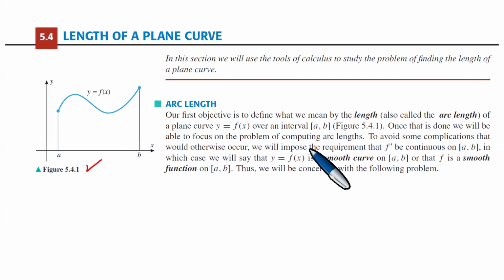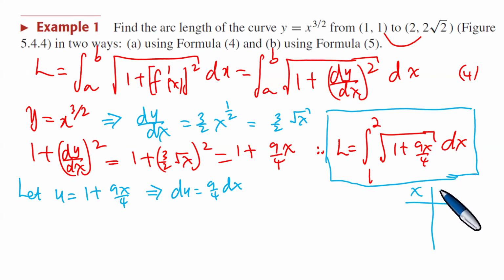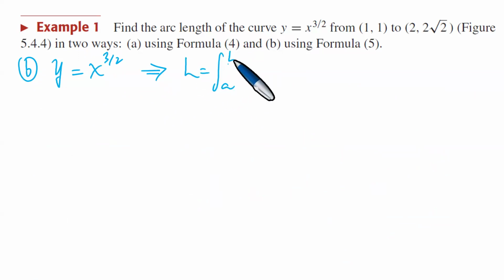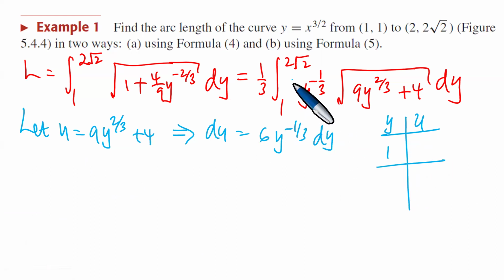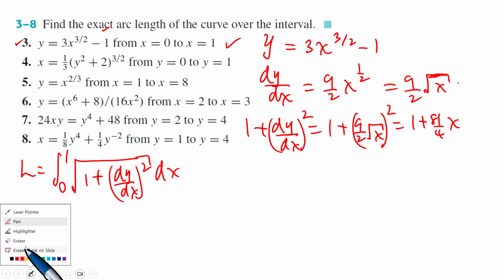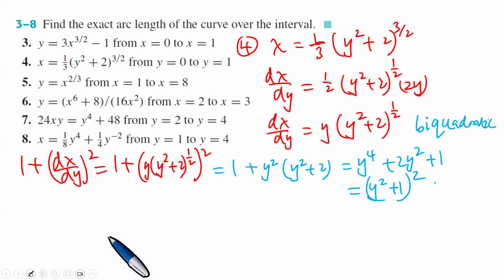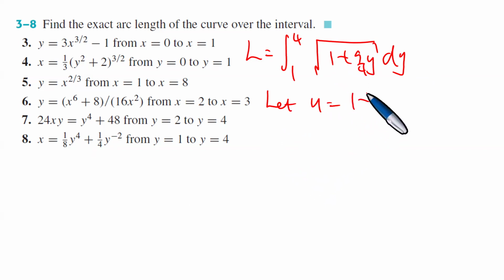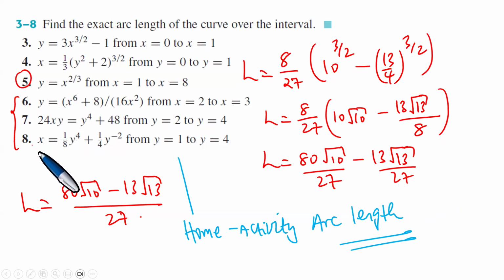MATH141 CALCULUS : Arc Length | Area of surface of revolution | Integration | Differentiation